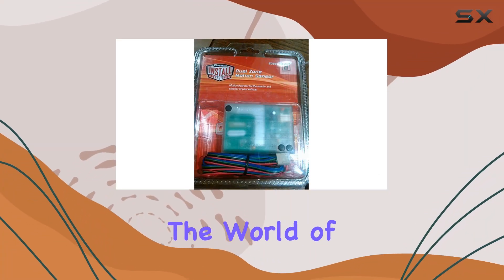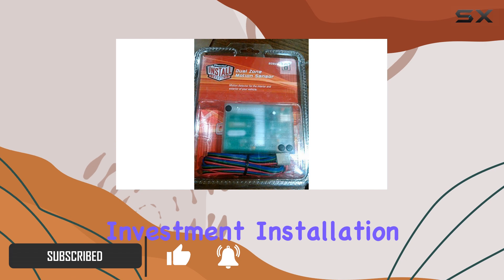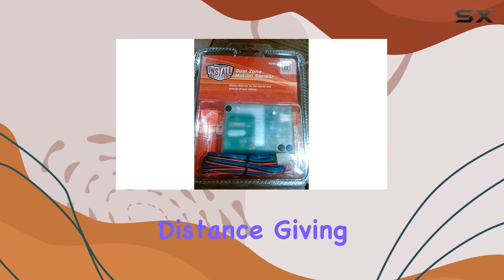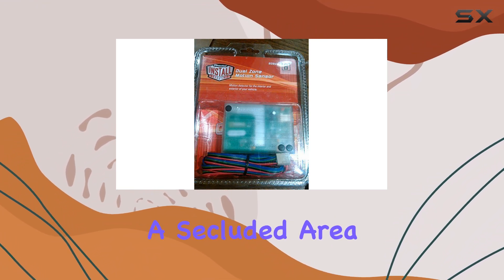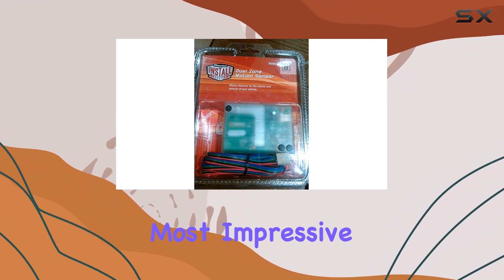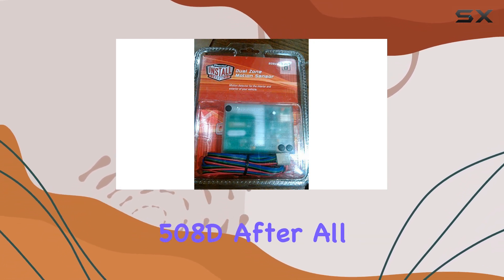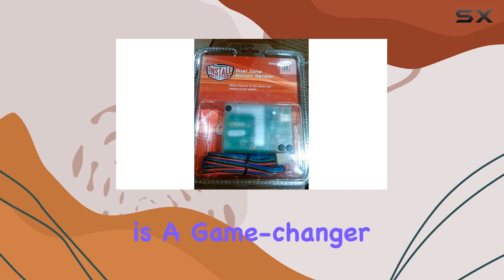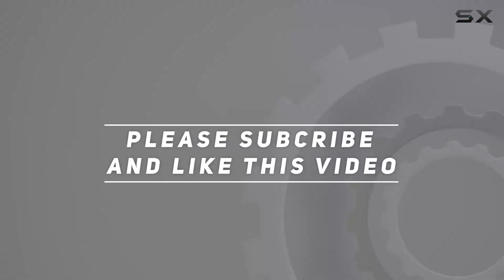DEI 508D Proximity Radar Motion Sensor: The Ultimate Car Security Upgrade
0:00 Intro
0:06 Review

Things that we mentioned in this video:
PROXIMITY RADAR MOTION SENSOR : B0009JPR3C